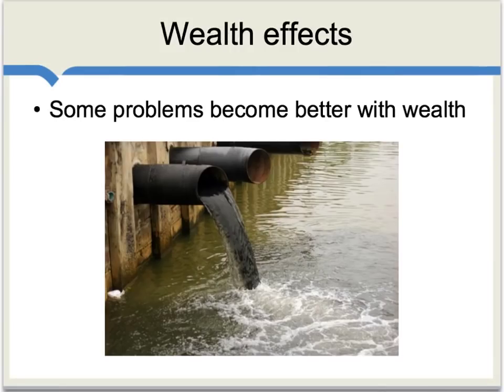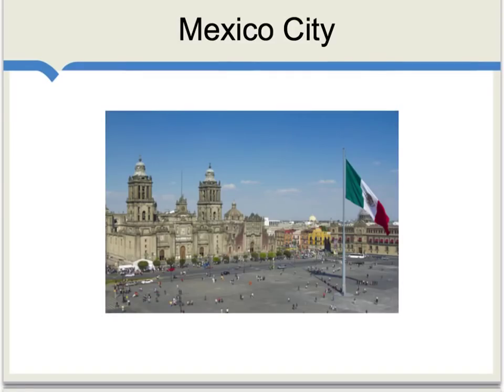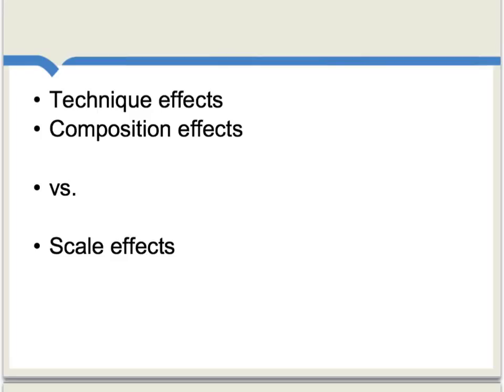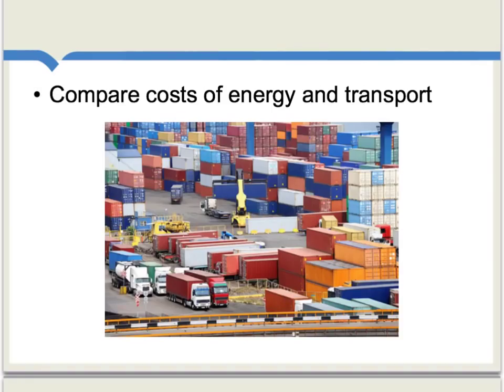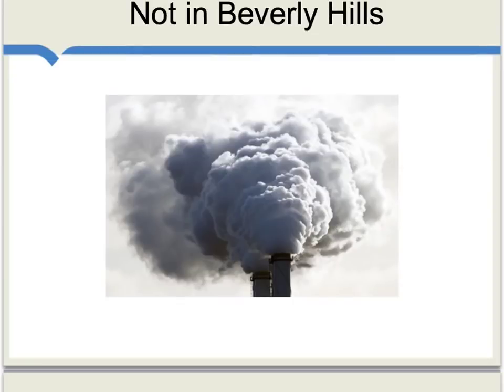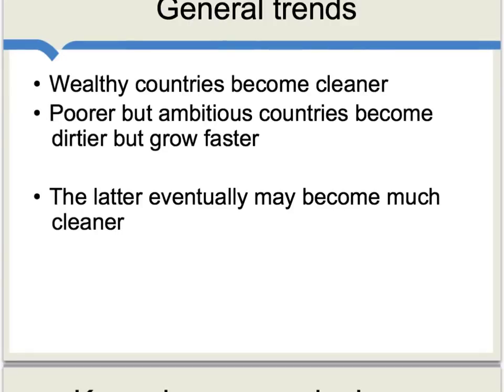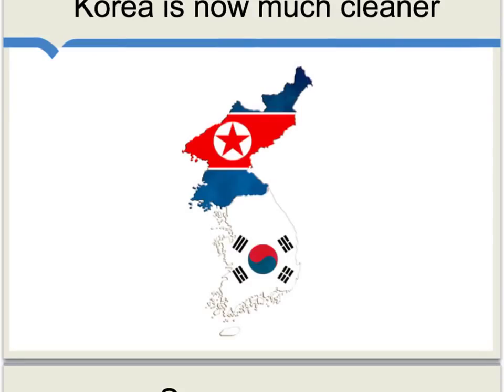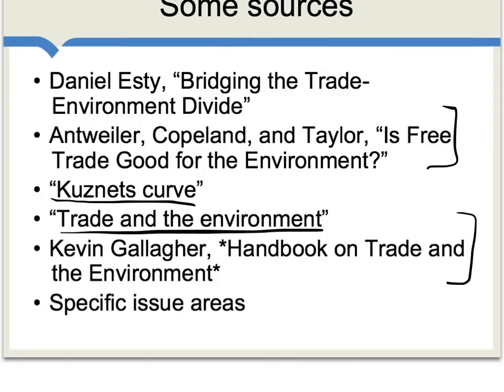Does Trade Help the Environment?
Is free trade good for the environment? Many environmental problems become better as a country increases its wealth. More resources are dedicated to taking care of the environment, and citizens of wealthier countries tend to prefer to live in a cleaner environment. There are, however, a small number of environmental problems that become worse as countries produce more, namely an increase in carbon emissions. This video also covers Kuznet's Curve, technique vs. composition effects, scale effects, private vs. social costs of production, and whether companies in wealthier countries ""outsource"" pollution.